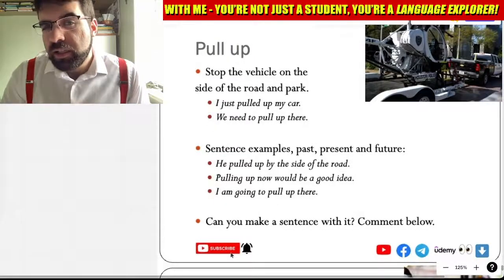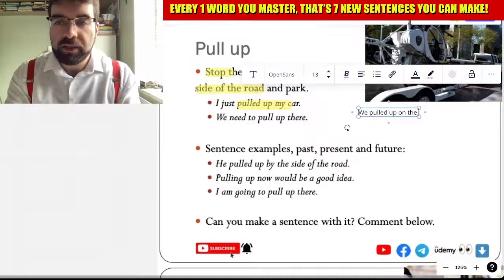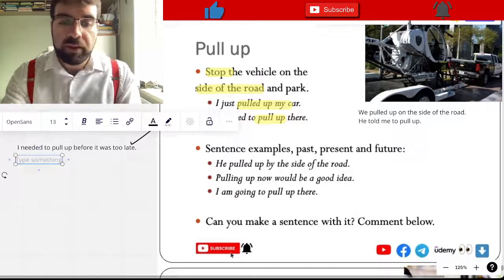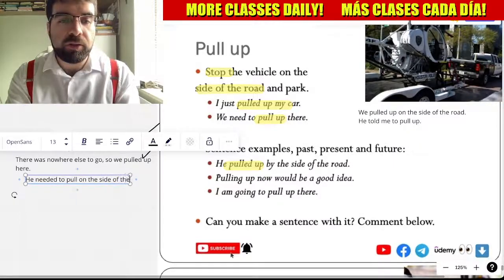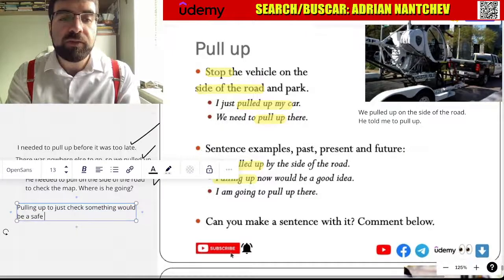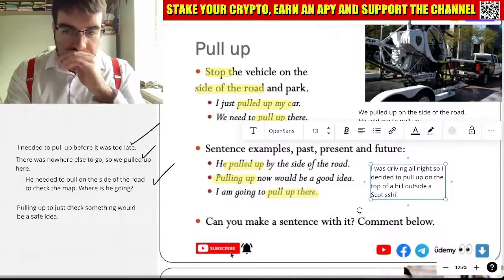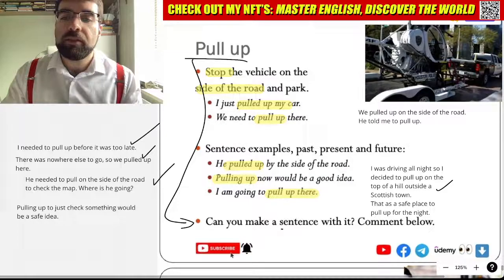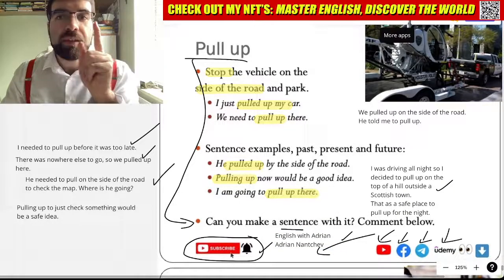'Pull Up' English Phrasal Verbs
Stop the vehicle on the
side of the road and park.
I just pulled up my car.
We need to pull up there.

Sentence examples, past, present and future:
He pulled up by the side of the road.
Pulling up now would be a good idea.
I am going to pull up there.